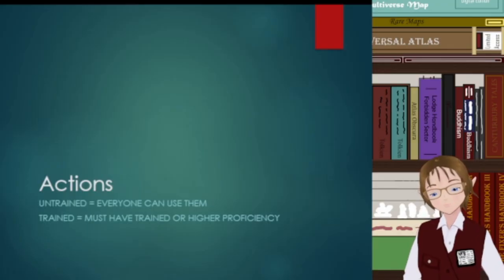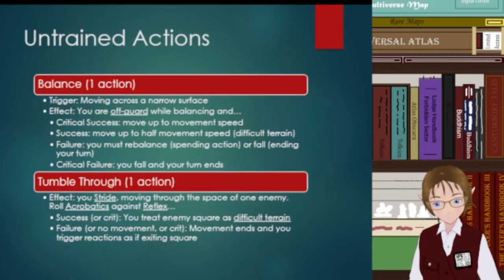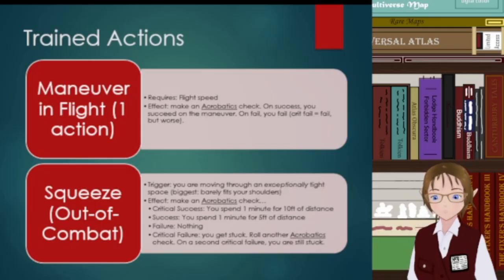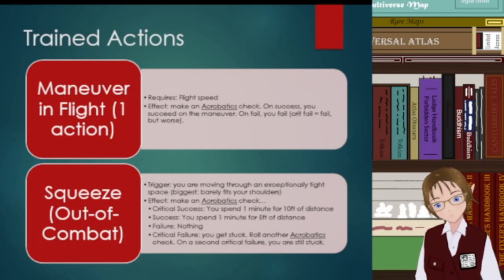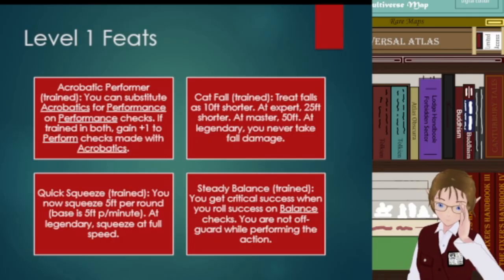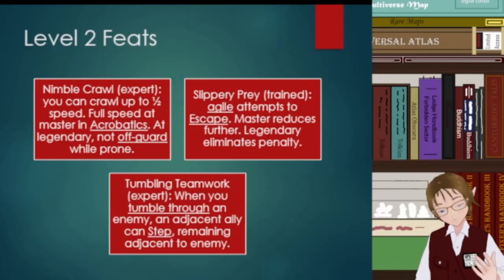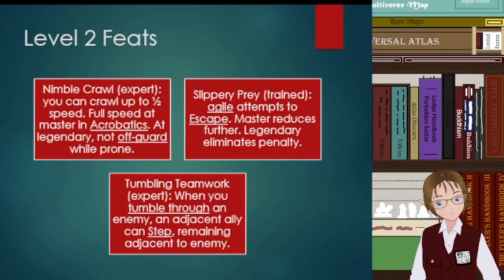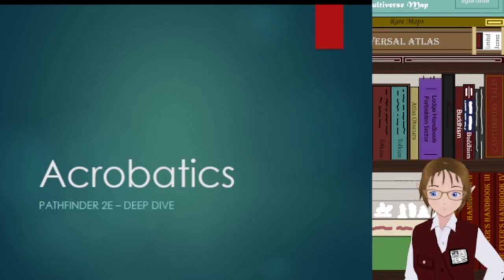Pathfinder 2e: Acrobatics Skill Deep Dive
This video covers the actions and feats available using the acrobatics skill. Items are not covered.